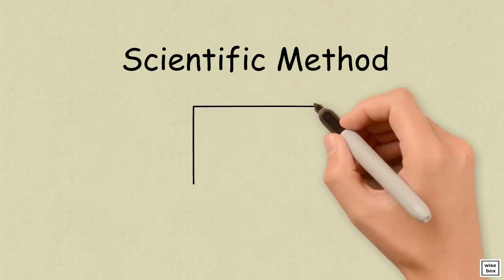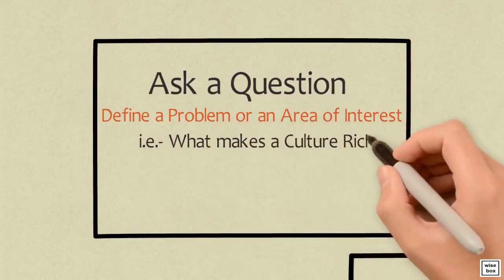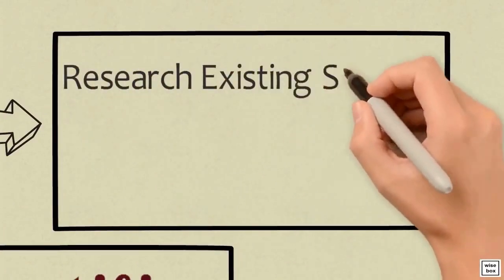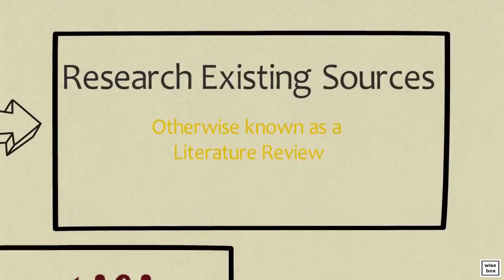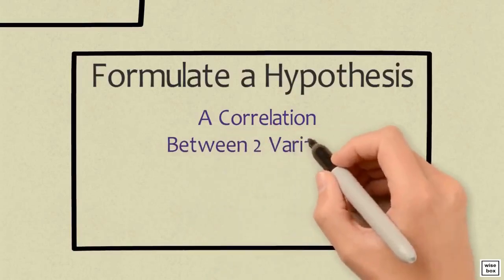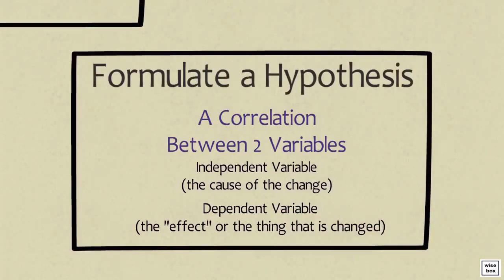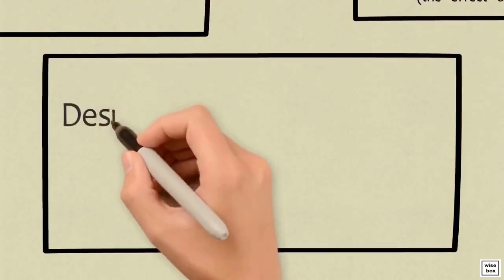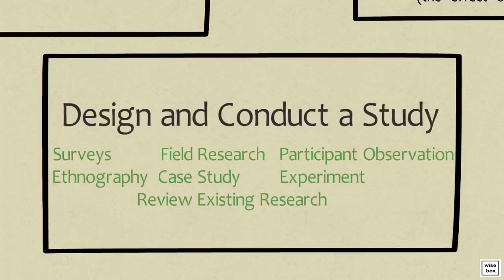Steps of the Scientific Method - Practical Research Introduction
Steps of Scientific Method - Steps and Process Guide
An Introduction to Practical Research Topics